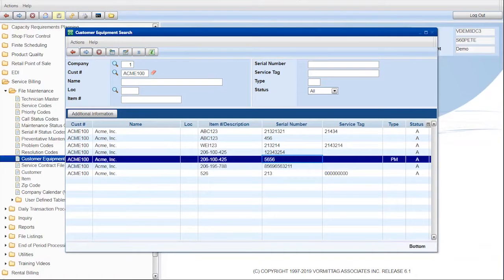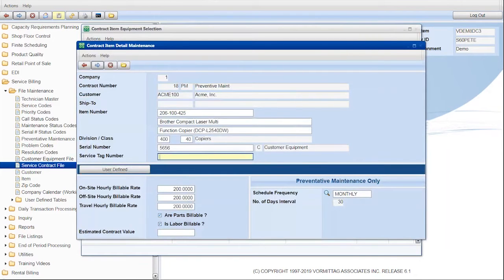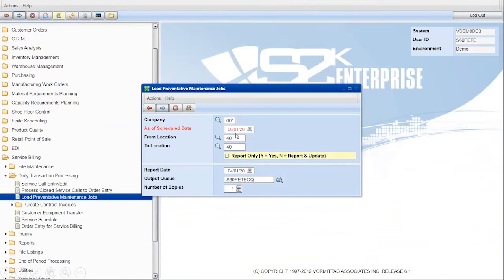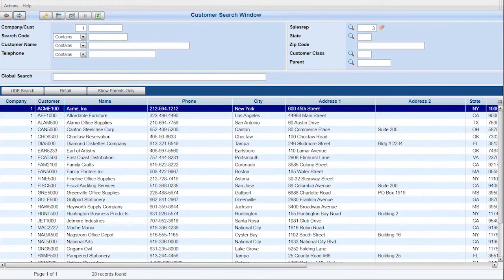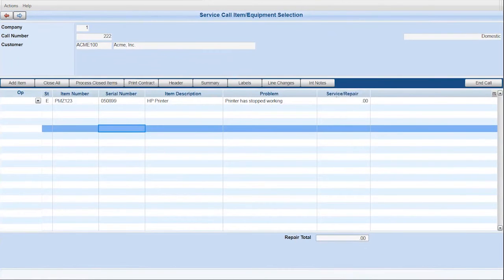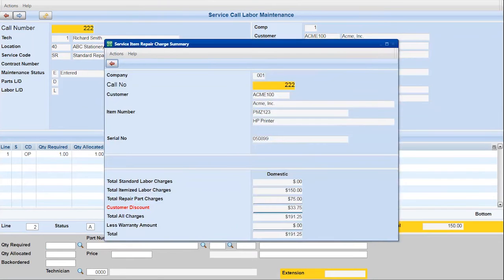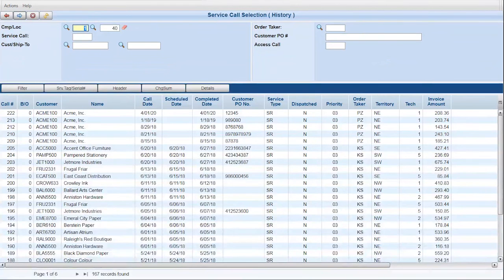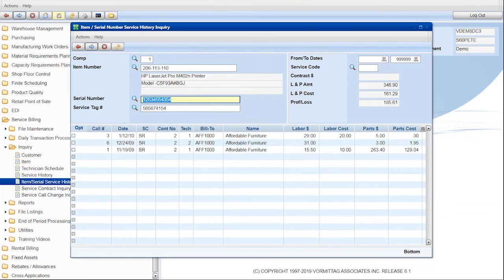Coffee Talk - Using S2K Service Billing to Better Service your Customers and Maximize Revenue